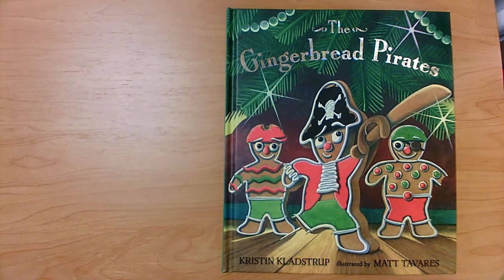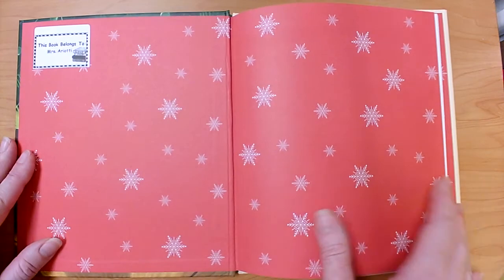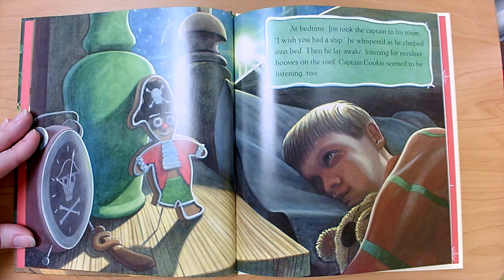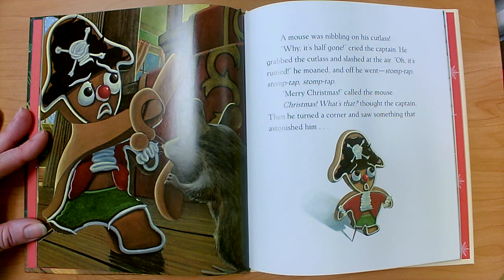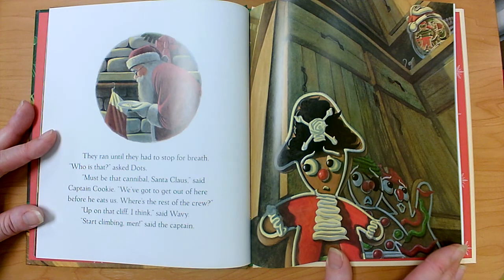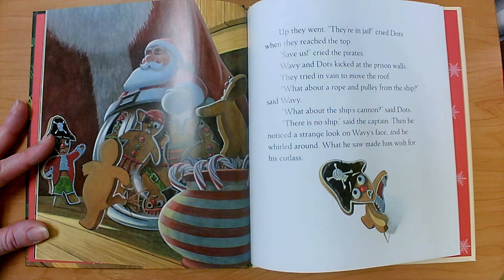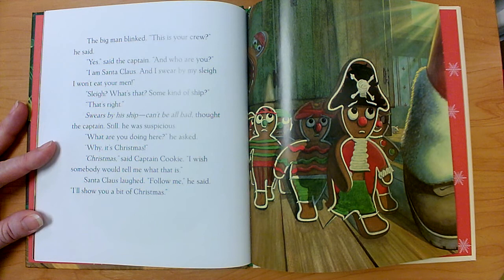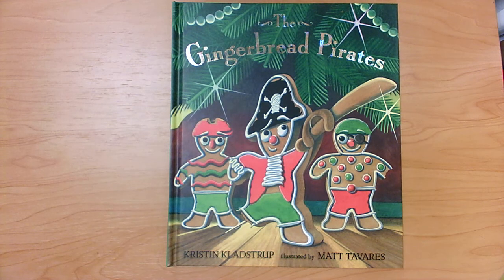The GIngerbread Pirates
by Kristin Kladstrup, illustrated by Matt Tavares
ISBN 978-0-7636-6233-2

This read aloud video was made by Mary Ellen Ariotti, a certified Kindergarten teacher in Pinellas County, FL. She carries endorsements in Reading as well as ESOL (English for Speakers of Other Languages). Most of her book videos include Higher Order Thinking Questions (HOT Questions) for students to think about and pauses for them to answer back with on topics such as Vocabulary, Character, Setting, Events, Sequencing, Problem / Solution, Character Feelings, Similarities and Differences among books by the same author (author studies), or Early Reading Strategies such as Get Your Mouth Ready, Look at the Picture, Look for Chunks You Know (Chunk it!) Slide through the Word, What Makes Sense?, and Skip over it/ Go Back and Reread. Sight Words are focused upon in Shared Reading or Word Work videos, with models students can use to visualize word building skills. She has a playlists for rhyming books, Shared Reading / Word Work, Math read alouds, Author Studies, Back to School or getting ready for kindergarten that are great for Pre-K viewers. Some videos focus on math, science, kindergarten writing skills, social skills, or social distancing and wearing masks, but most feature read alouds of various age-appropriate texts.